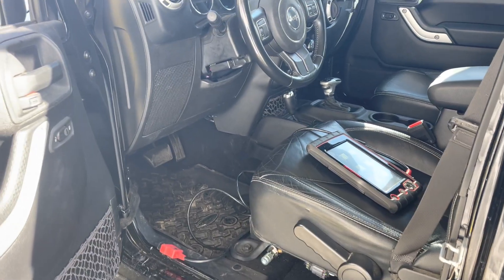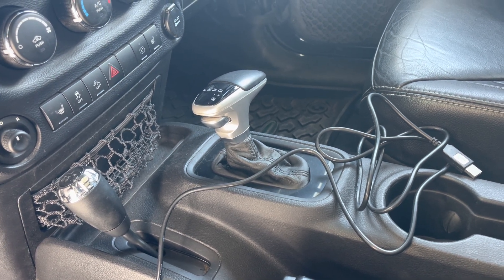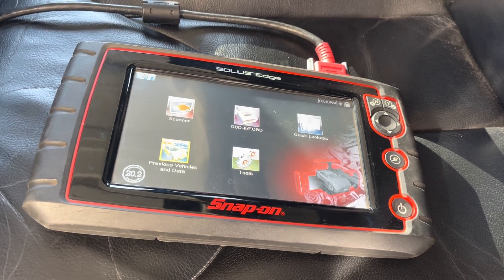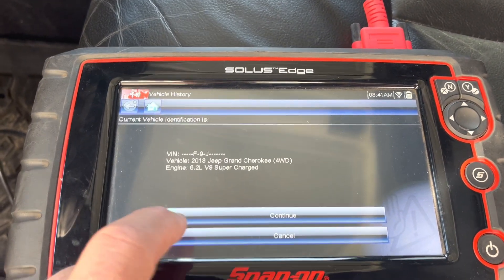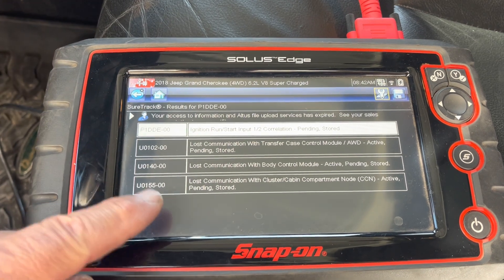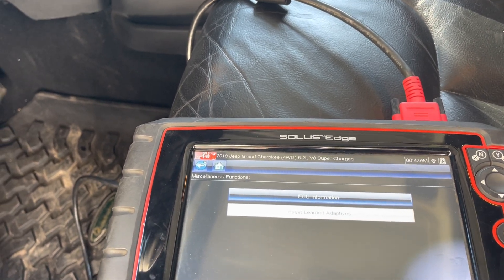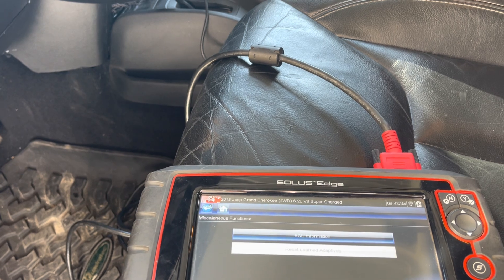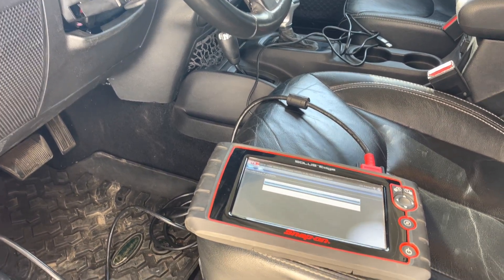How to hookup a scan tool to your 8 speed JK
How to hookup a scan tool to your 8 speed JK transmission and how to reset your Adaptations in the HP75 transmission, now the HP70 is the same but we use a 2016 Challenger valve body flash.